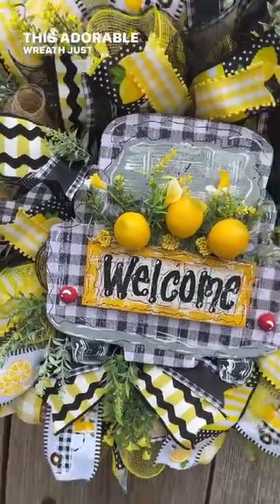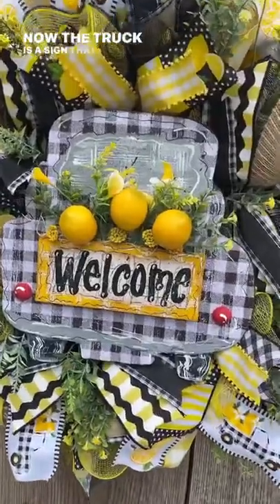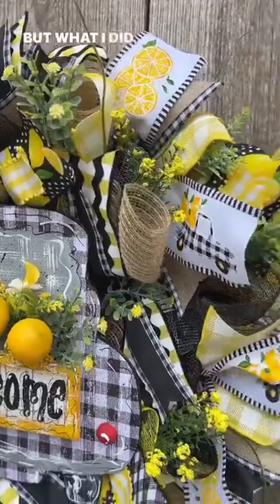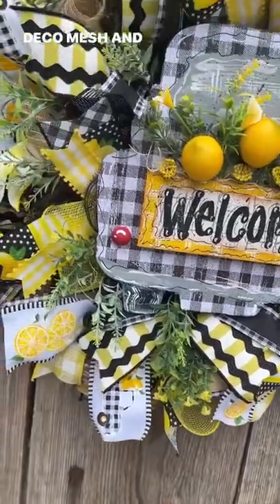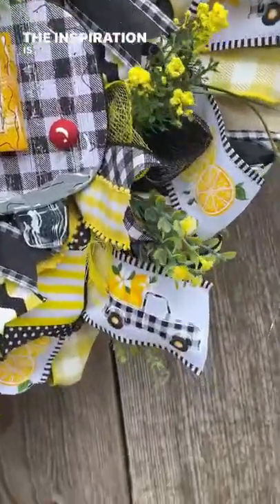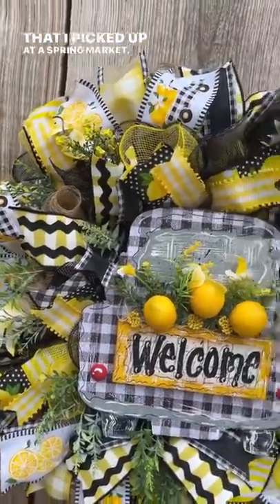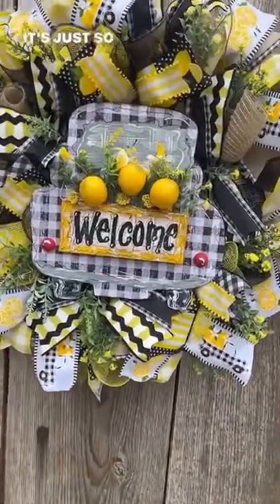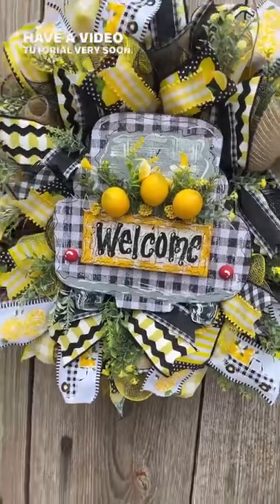🍋🌿 Lemon Truck Wreath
How I made the Sign -
How I made the wreath - link will be added here soon!